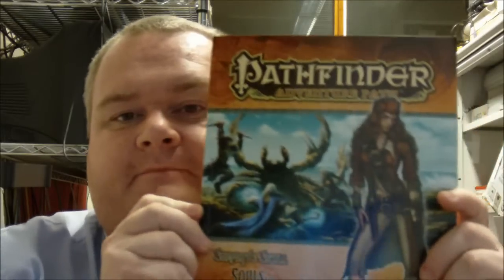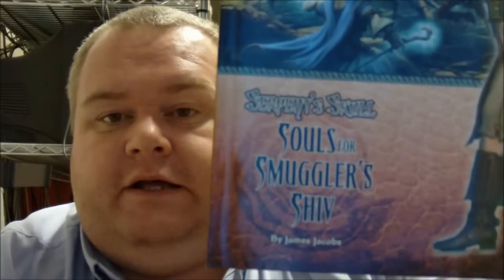Gaming VLOG - FLGS, Pathfinder and UKRP Forums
A visit to an old friend, Pathfinder Hotness and a possible group of people to play games with! Sorry about all the cuts again, it's just something that happens at home unfortunately.